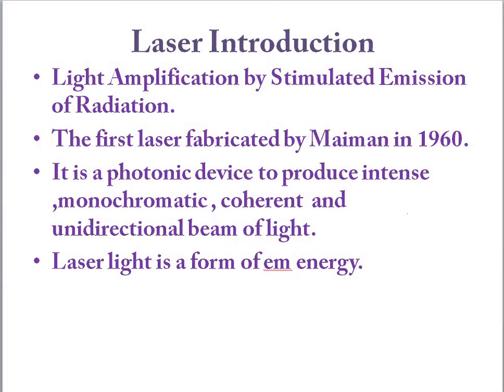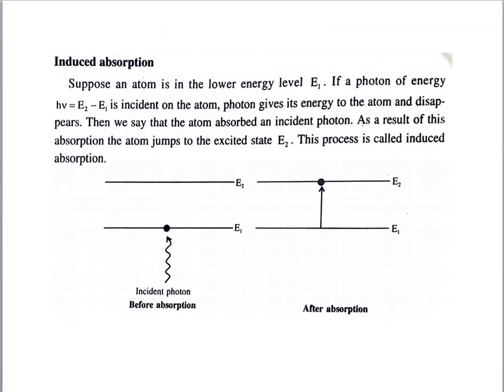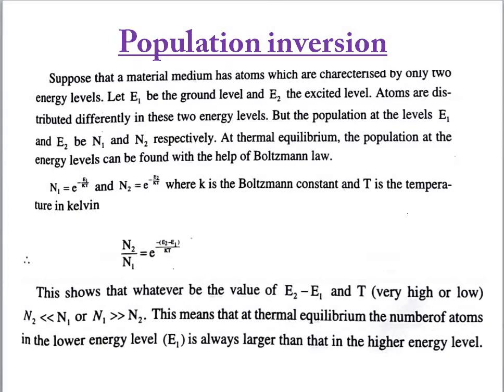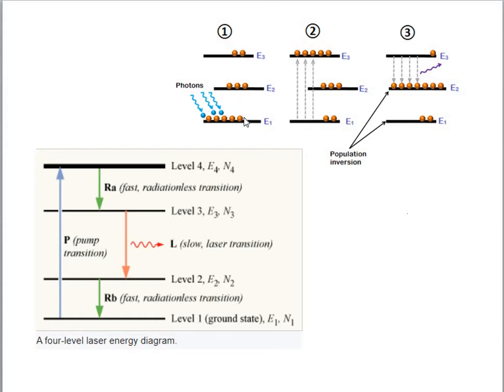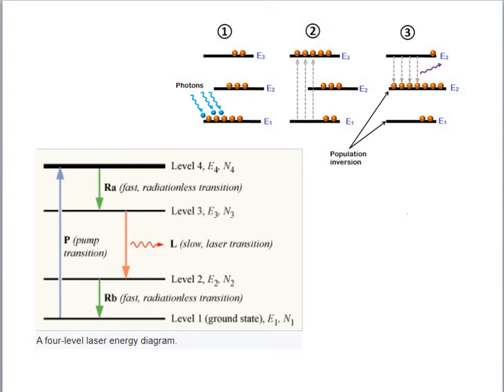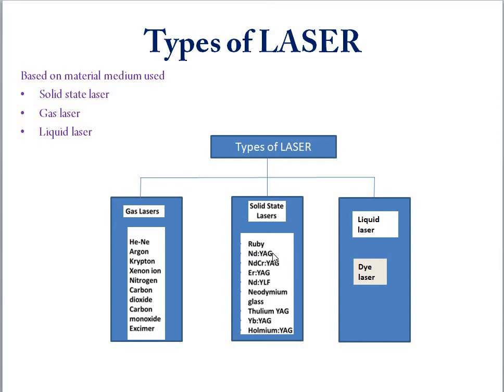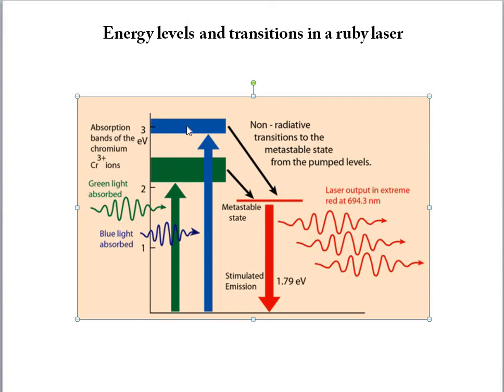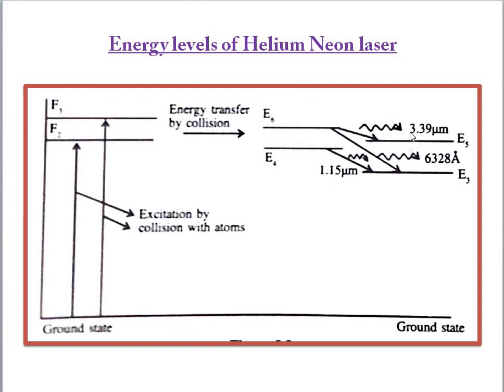laser fot complementary physics